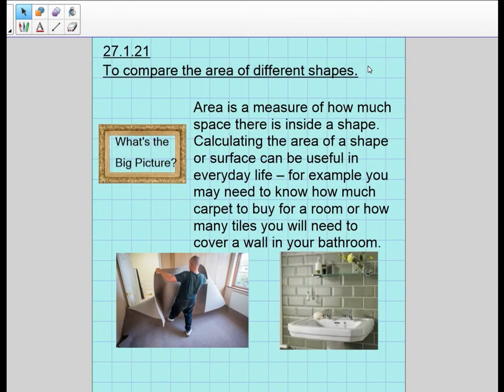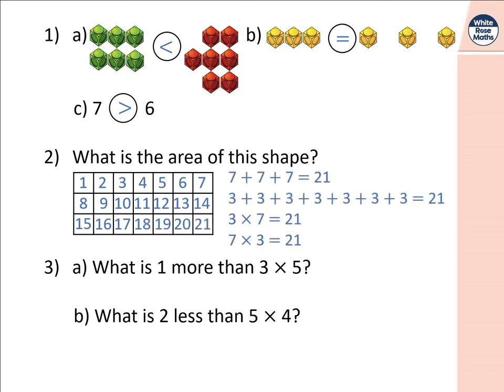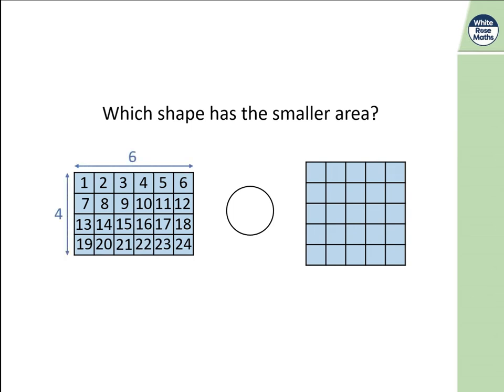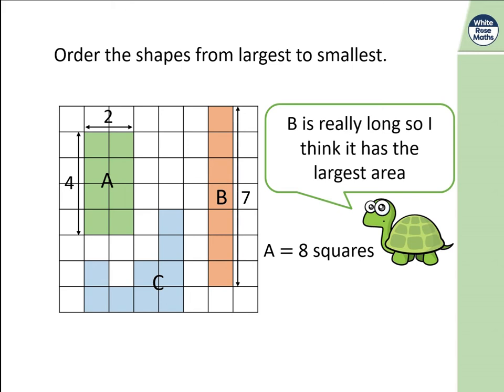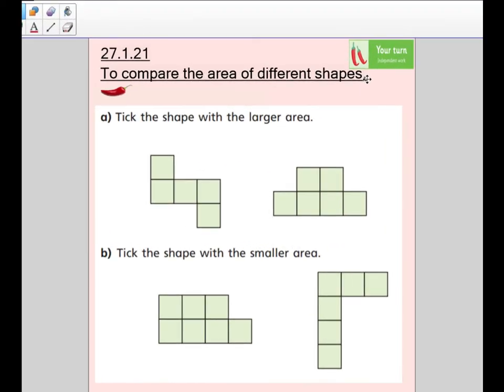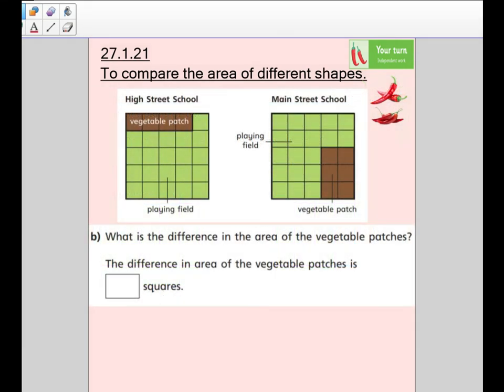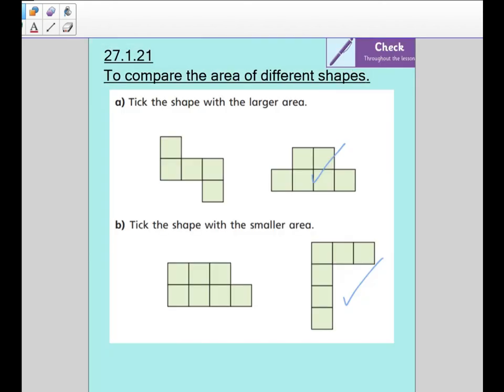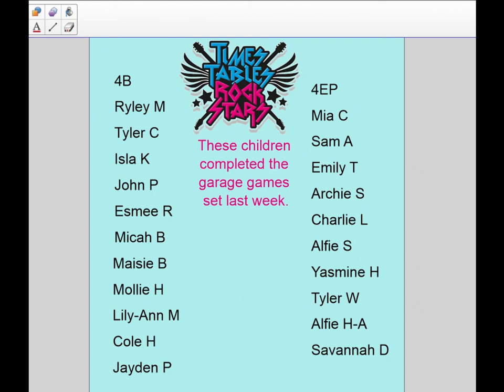Year 4 Maths Wednesday 27th January